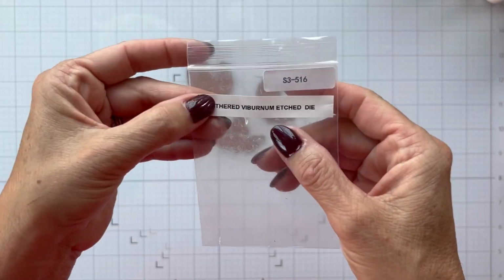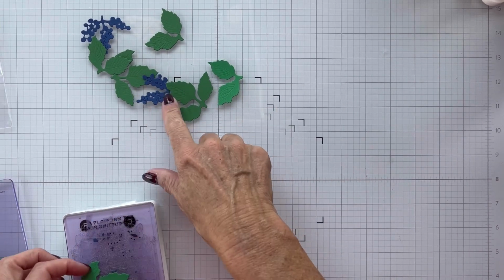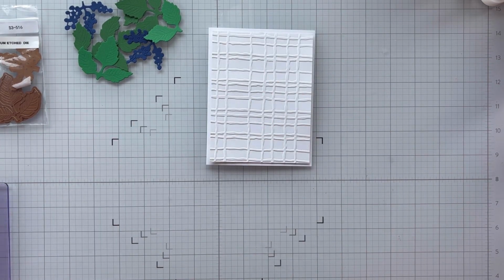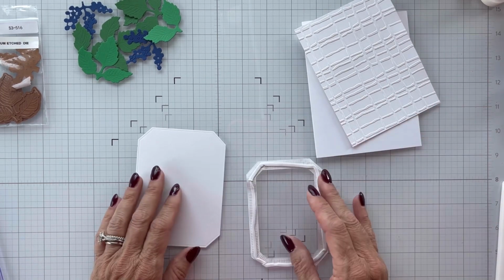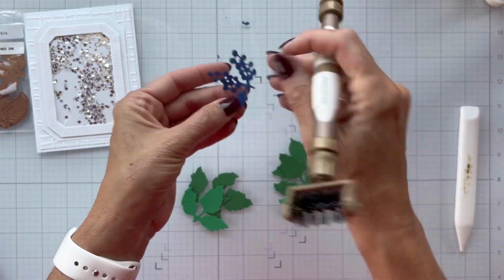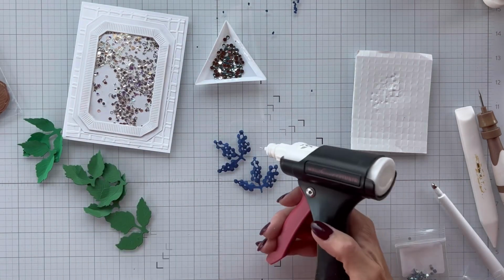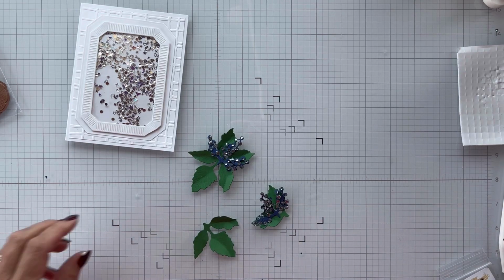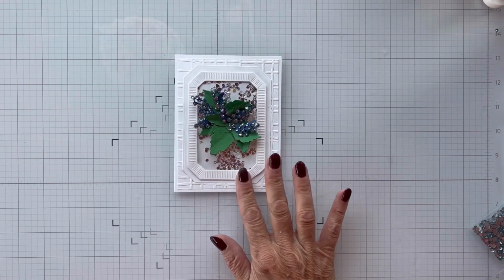A Wintry Floral Card | Withered Viburnum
This turns out just beautiful!  I wish the camera would show how pretty this is!

Hammer mill Paper

Non Stick Scissors

Bearly Art Glue

Score Buddy

✏️Craft Room Equipment ✂️

Electric Desk

Craft Cart
Mainstay Cube Units
White Bookshelves
White cable management
Cricut self healing mat
Misty Stamp Positioner
Glue Runner
Score Buddy
Tim Holtz Scissors